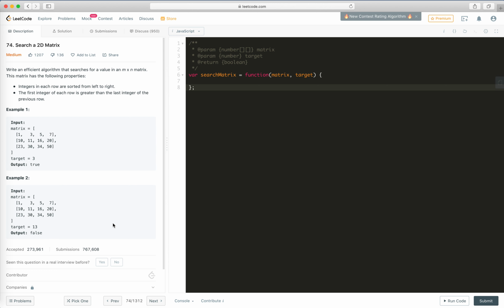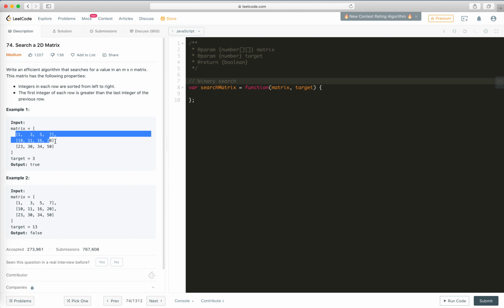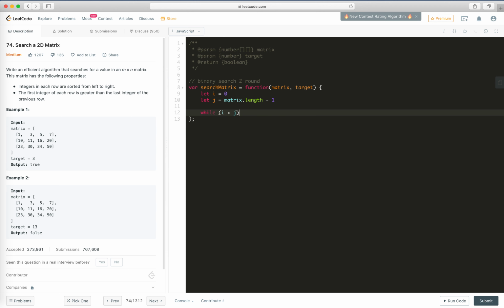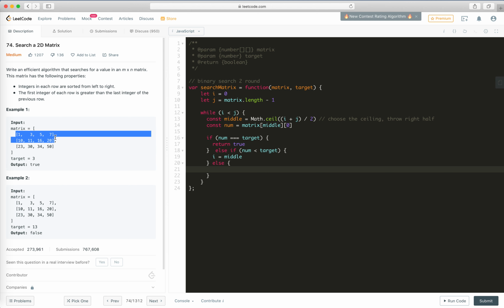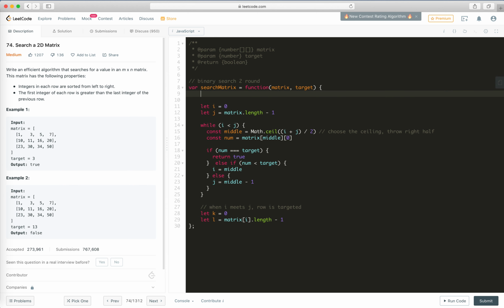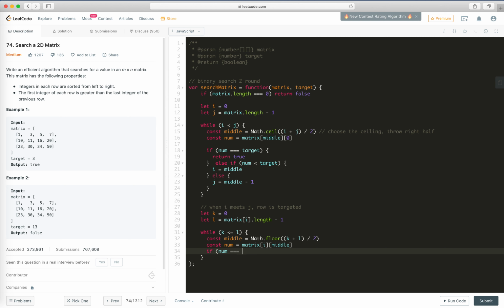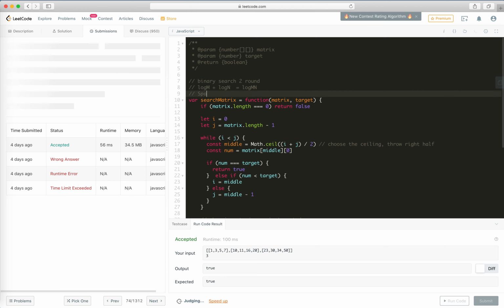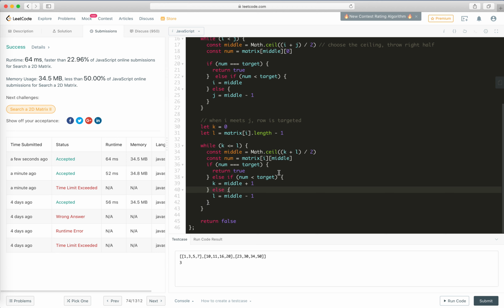LeetCode 74 Search a 2D Matrix (Binary Search) | JSer - JavaScript & Algorithm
LeetCode 74 Search a 2D Matrix (Binary Search)
Pretty straightforward binary search problem, pay attention to the different condition when the search ends, and why we choose Math.ceil over Math.floor.